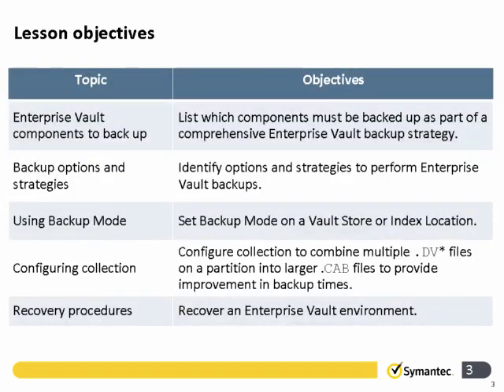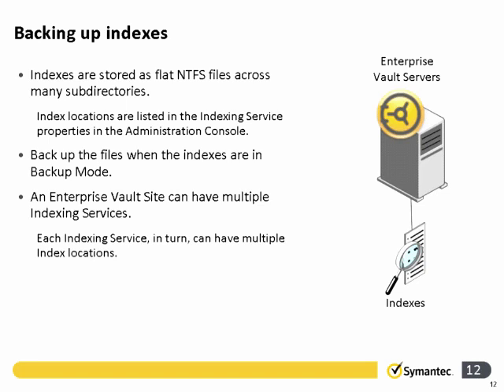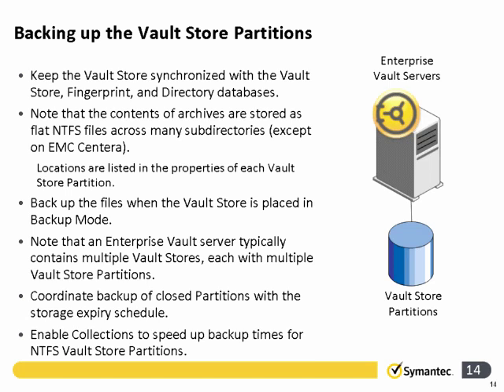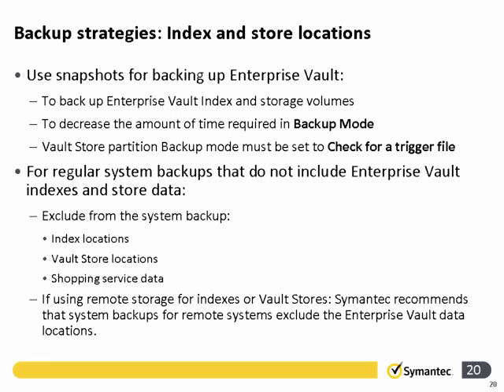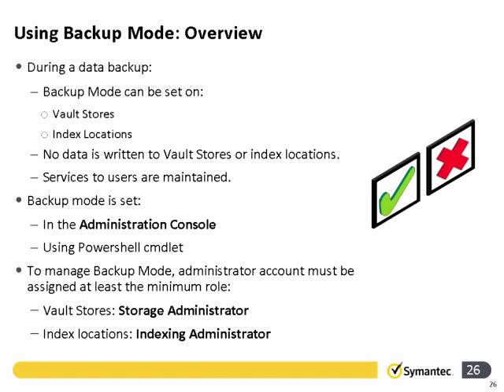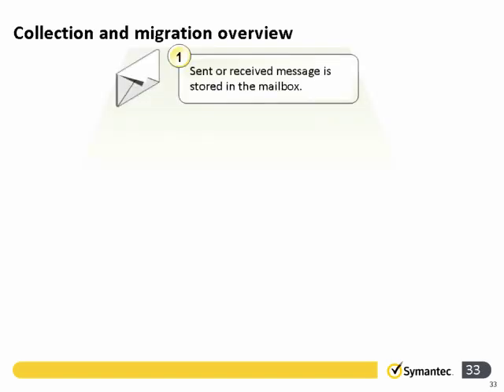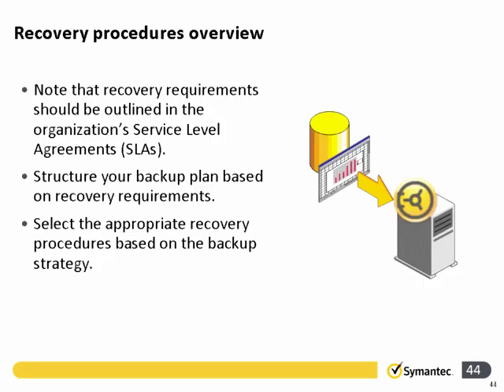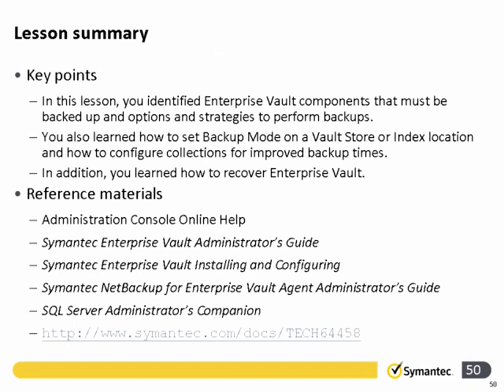Symantec Enterprise Vault 36 EV 10 less14 Backup Mobile